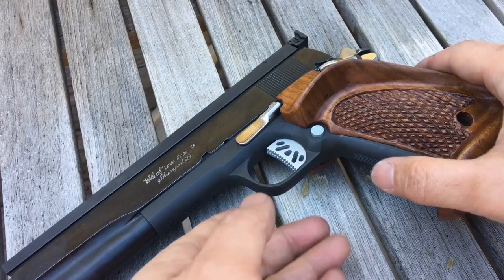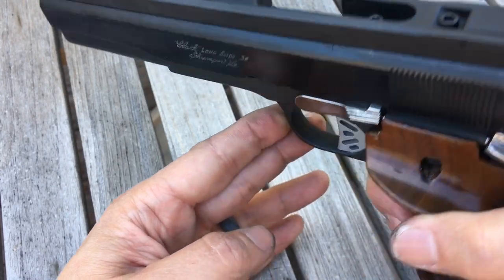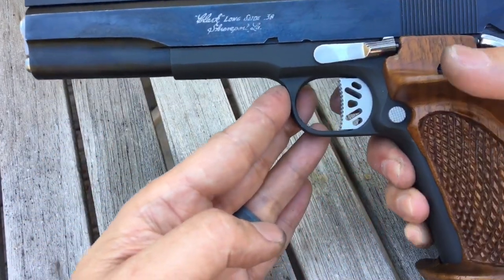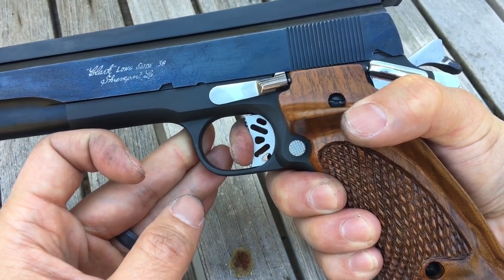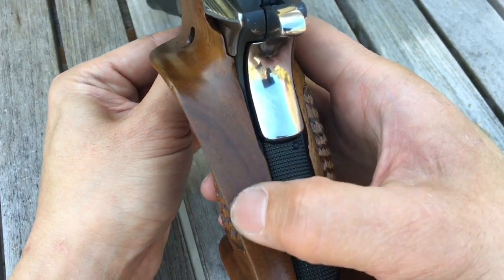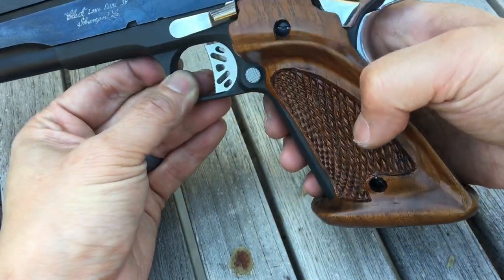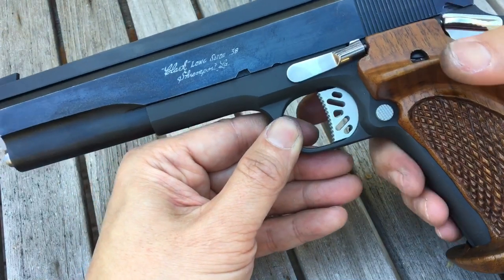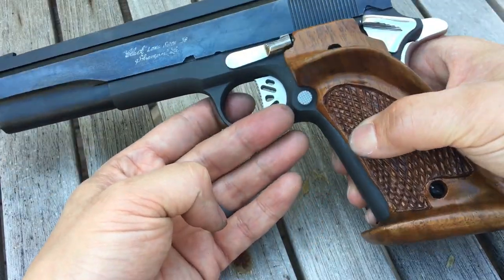Clark Custom BULLSEYE 1911 Convertible Long Heavy Slide 9mm 38 special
• Vintage Jim Clark Sr. signature series 6-inch extended slide, with polished blue finish.
• Vintage Bomar 6-inch Bullseye Full Rib with fully adjustable target rear sight.
• Nowlin Arms match-grade 9mm barrel, hand fitted, unfired.
• Fred Kart match-grade 38 Special barrel, unfitted, unfired.
• EGW Precision Slotted Trigger w/ Tank Treads.
• Vintage Colt high-polished steel slide stop, thumb safety, wide-spur hammer, and grip safety.
• Rock Standard FS 1911 frame w/ serrated front strap.
• Herrett’s custom-fit Bullseye Grips.
• Caspian Arms 6” Full Length Two-Piece Guide Rod.
• ISMI 10# recoil spring.
• Wolff 16# hammer spring.
• Mec-Gar 9mm magazine.
• Clark Custom 38 Special magazine.